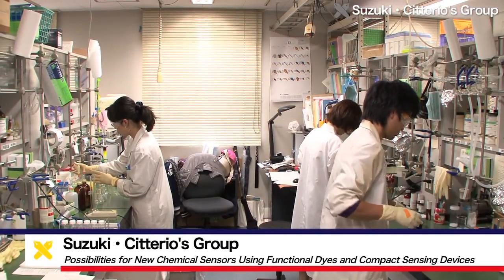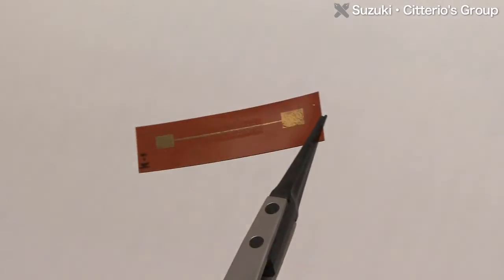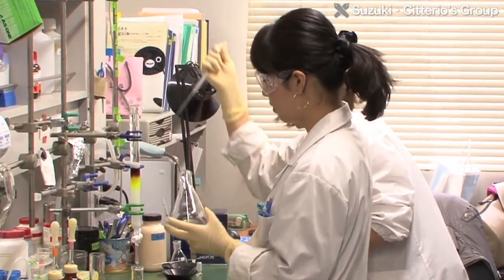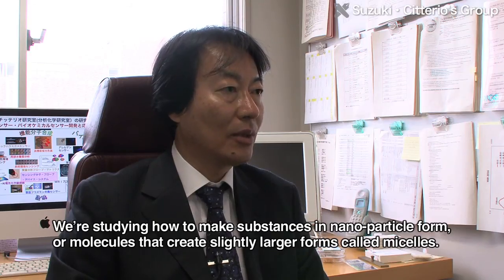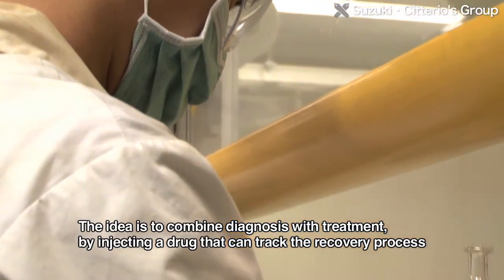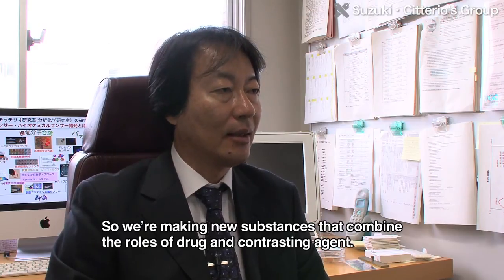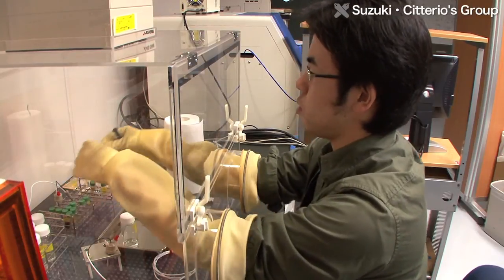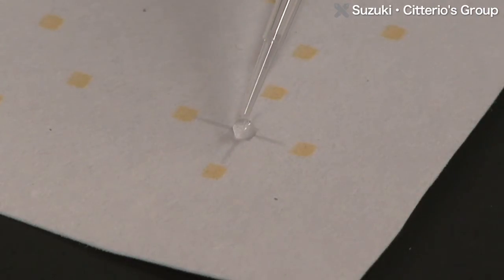Chemical Sensors Using Functional Dyes and Compact Sensing Devices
The Suzuki & Citterio Lab is working to create new sensing materials, such as dyes, and to develop chemical sensors. By combining organic molecules, electrochemistry, and molecular biology, the aim is to create chemical sensors that are smaller, simpler, and more sensitive. Such sensors will have a wide range of practical applications.

Q. Our goal is to measure various substances in the environment and living organisms, which will enable us to understand many things. Primarily, were developing chemical sensors. We want to develop sensors that are useful in food analysis, healthcare, and environmental testing. So in our research overall, we develop devices that involve everything from new materials to sensors, and we work with businesses to systemize those devices further, so that theyre easy to use.

In healthcare currently, MRI is the most representative imaging diagnostic method. But its still difficult to identify first-stage tumors that are less than 1 mm in size. To detect such small tumors, its necessary to develop contrasting agents that give sharper monochrome contrast than current ones, and also to selectively identify regions where tumors are present. The Suzuki & Citterio Lab is studying reactive molecules that can indicate specific regions, with the aim of developing more effective contrasting agents.

Q. Were studying how to make substances in nano-particle form, or molecules that create slightly larger forms called micelles. Were also studying how to introduce anti-cancer drugs if tumors are found. The idea is to combine diagnosis with treatment, by injecting a drug that can track the recovery process if a small first-stage tumor is found. So were making new substances that combine the roles of drug and contrasting agent.

To achieve such advanced chemical sensors, its essential to develop dyes. In particular, image analysis using near-infrared fluorescent dyes enable imaging deep inside the body, without obstruction due to light absorption. So such dyes are currently topical in healthcare and bioscience. Recently, the Suzuki & Citterio Lab succeeded in developing a near-infrared fluorescent dye thats brighter than previous ones. Its called Keio Fluorophore.

Q. With ordinary visible light, you cant see deep inside, because the light ends up reflecting from near the surface. The idea is that, using our dye, if a certain substance is present  the substance we want to see  the dye fluoresces when that substance is captured. Thats our aim in this research. If we can do this, then well be able to measure all sorts of substances inside cells, in vivo, with high sensitivity. This approach is currently being used in research on the brain, which were doing together with Keio University Hospital.

In addition, the Suzuki & Citterio Lab is developing many other sensing devices that measure chemical substances accurately. These include flavor sensors that simulate the human sense of taste, and sensors to detect toxins in the environment. To enable these sensors to become widely used in society, the Lab is working to fabricate low-cost, compact sensor chips using ink-jet printing technology.

Q. Were making electrodes using not just paper, but also better materials such as plastic polymers. This may mean, for example, that the sensors dont need to be calibrated before each use. A proper automatic operation could be obtained each time, so thered be no need to plot a calibration curve before doing the measurement. I think this would make measurement even faster, and reduce the cost overall.

Healthcare, environmental testing, and food hygiene all require chemical analysis, which plays an essential role in daily life. Chemical sensors are ideal tools for helping chemical analysis in that vital role. In the Suzuki & Citterio Lab, research students also participate positively; all students have their own specific, individual goals. And by continuing to develop superior chemical sensors, the Lab as a whole intends to help make life safer for everyone.